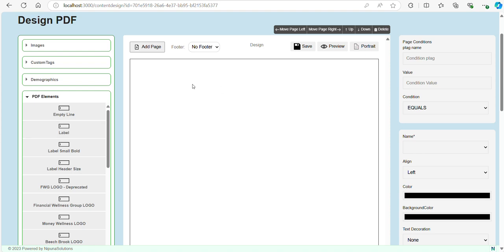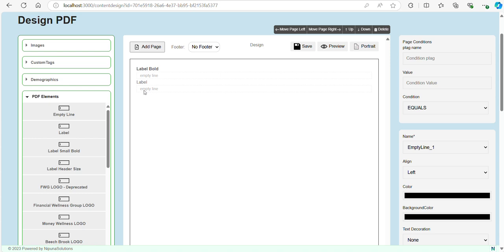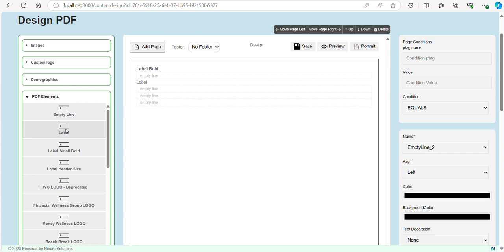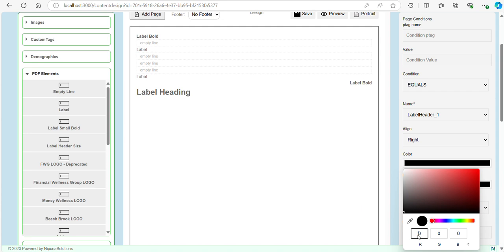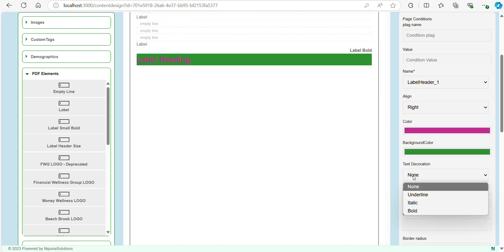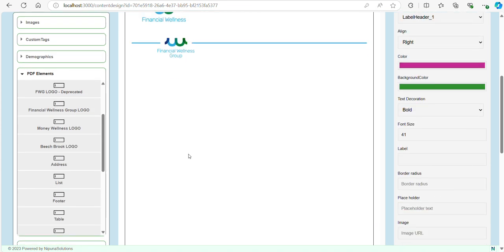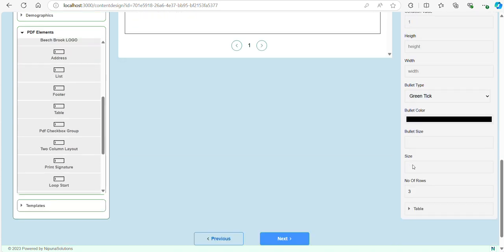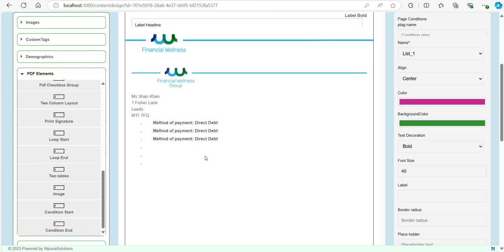CMS basic elements in Pdf Campaigns design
Building campaign content using the basic elements